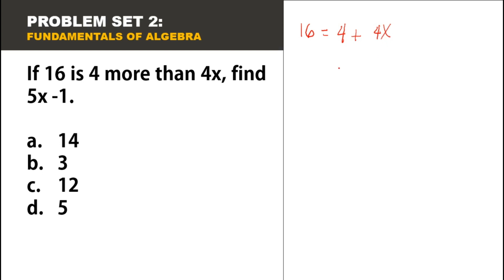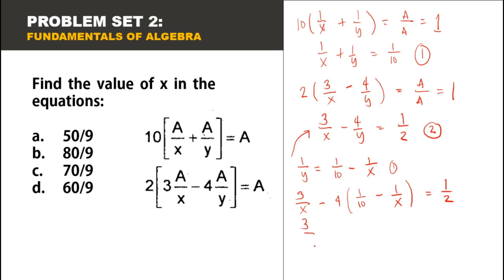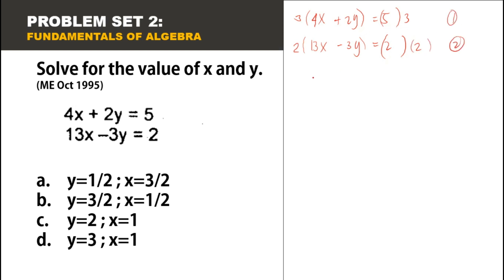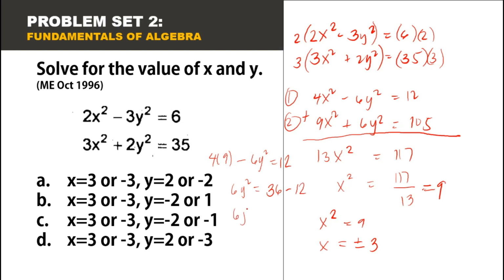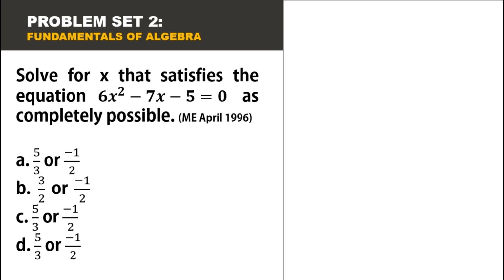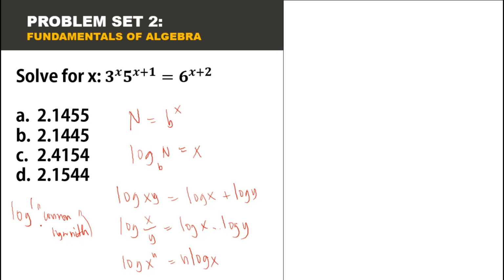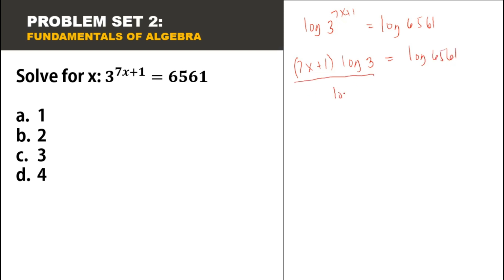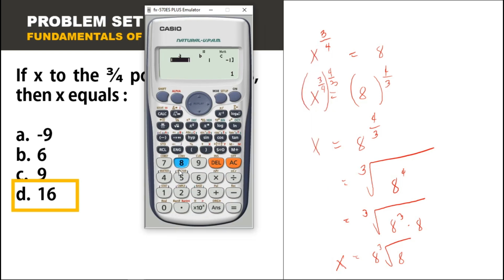Fundamentals of Algebra (Equations)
Past Board Exam Problems on Fundamentals of Algebra (Equations)